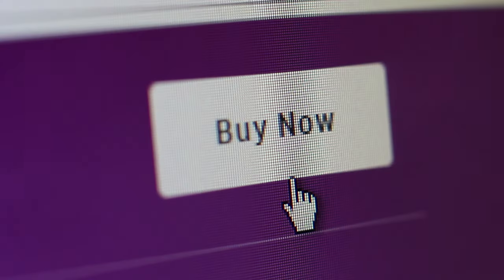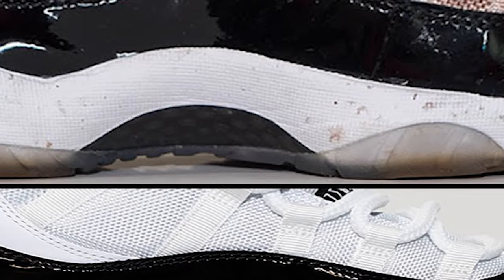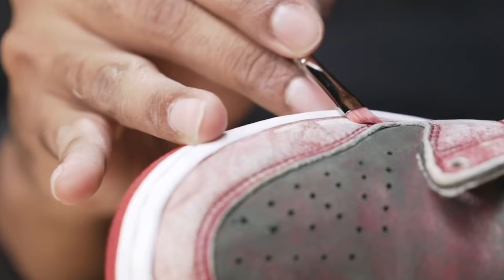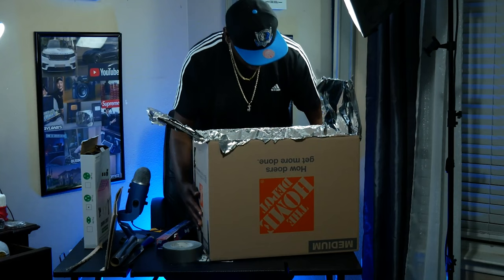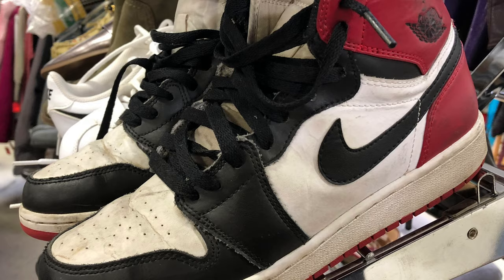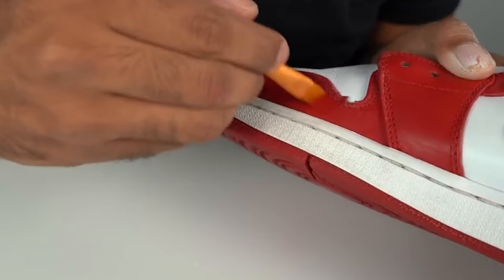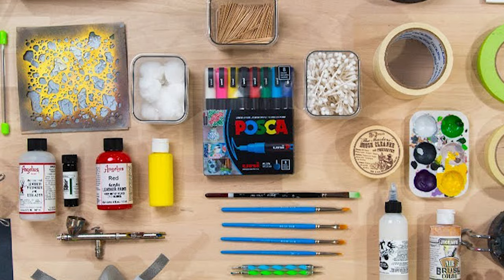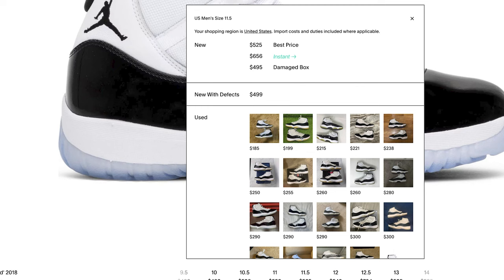You Can Make MORE MONEY Than Hype Sneaker Resellers Doing Shoe Restoration !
Waddup fam! Today we talk about how to restore sneakers to make  Money, and specifically Make More money, than hype sneaker reselling people!
This is not sneaker restoration for beginners, but more so how you can do shoe restoration, and how you can do shoe restoration for beginners. There is alotta money in the shoe restoration business, and if you wanna know how to resell sneakers for beginners, or how to make money as a teenager, or how to resell sneakers as a teenager, this is a good way to learn how to start reselling sneakers, by restoring sneakers, and learning from the restoring sneakers guide, you can restore sneakers shoes, and restore sneaker soles
and restoring old sneakers, to get more profit than someone with a hype sneaker

0:00 - Intro
00:13 - Costs
01:08 - How Sneaker Restoration Works
03:12 - How to Find Sneakers To Restore
04:04 - Pro Tips
06:06 - Challenges